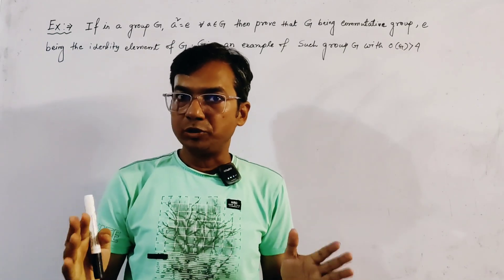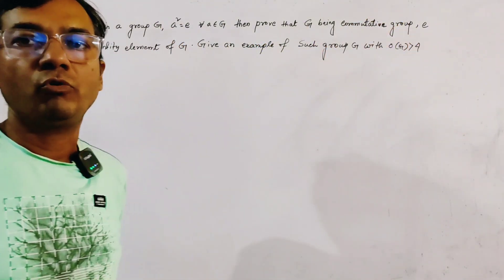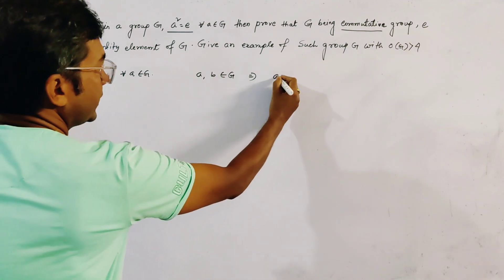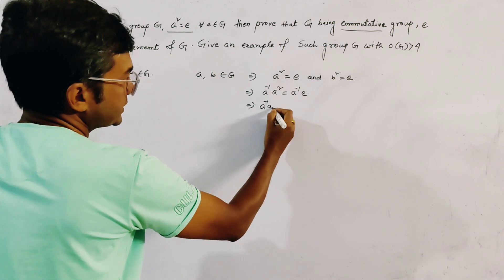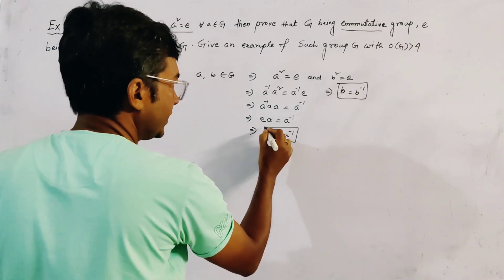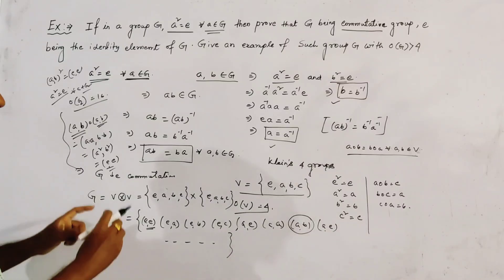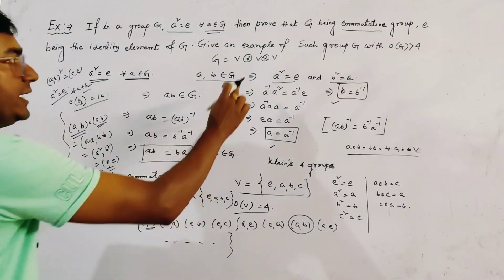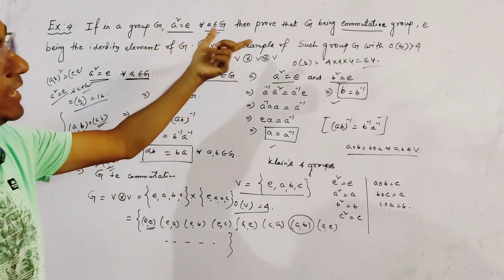If in a group G, a^2=e , for all a€G then prove that G is a commutative group, e being the identity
If for all a€G a^2=e then G is commutative. Example of such group with O(G) greater than 4.

Product of any two left coset is also a left coset then subgroup be normal subgroup of the group.👇
If a is the only element of order n in a group G, then show that a€Z(G)👇
  Let G={(a b;0 a^-1):a,b€R, a gt 0} and H={(1 b;0 1):b€R} Write down Homomorphism whose domain is G and kernel is H.👇
Show that number of element of order 2 in a group of order 28 is odd.👇
Let G be a commutative group of order 17. Prove that the mapping phi:G--G defined by phi(x)=x^8,x€G.👇
Let G be a group of order 35. If G has two normal subgroup of order 5 & 7,  show that G is cyclic.👇
M and N be normal Subgroup of a group G such that M intersection N ={e}, e being the identity. Prove that mn=nm.👇
This video contains the proof of- Let H and K are subgroups of a finite group G such as |H| gt √|G| and |K| gt √|G| . |H meet K| ge  2.👇

Let H & K be two finite normal subgroup of a group G such that G/H and G/K are commutative. If gcd(|H|,|K|)=1.

This contents the statement and proof of an important theorem of cyclic group.

This video contains what is permutation group of 3 symbol.

(What is composition table. Procedure of making composition table.